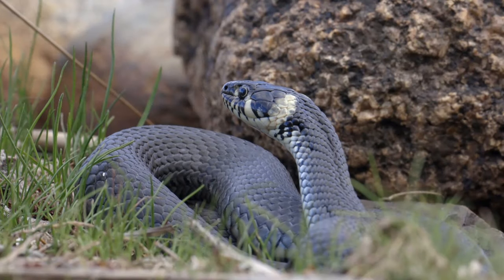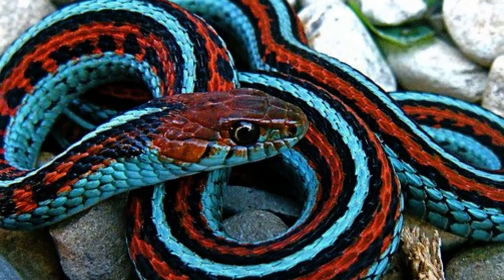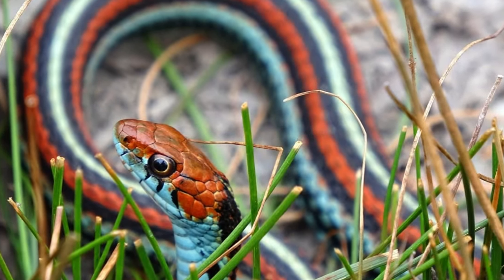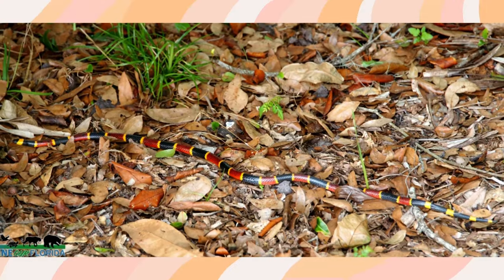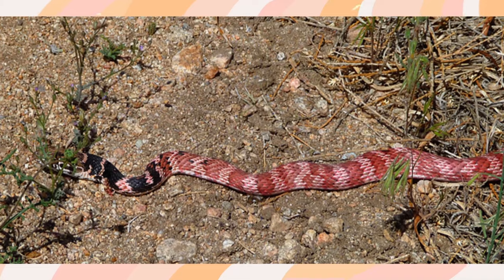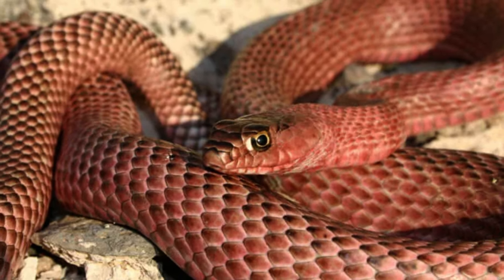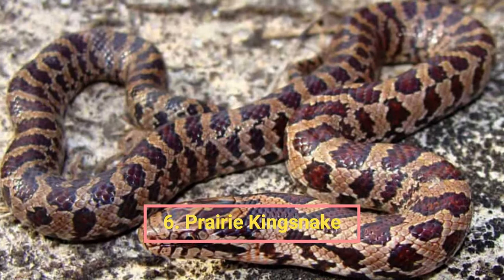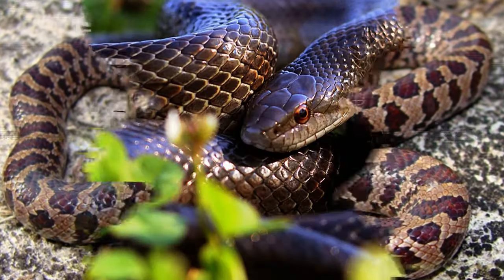Serpentine Spectrum: The 8 Most Vibrant Snakes of the USA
Unveil the vibrant beauty of America’s serpents with our latest video, ‘Serpentine Spectrum: The 8 Most Vibrant Snakes of the USA.’ From the striking blue stripes of the Eastern Blue-Striped Garter Snake to the mesmerizing patterns of the San Francisco Garter Snake, we explore the colorful world of these fascinating creatures. Dive into the enchanting habitats and discover the ecological significance of these eight stunning snakes that add a splash of color to the natural landscapes of the United States.